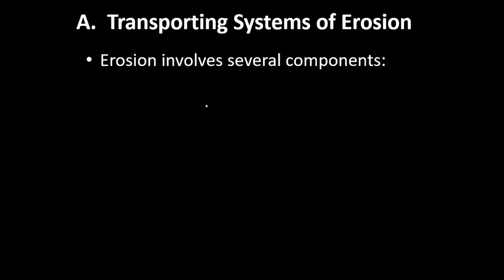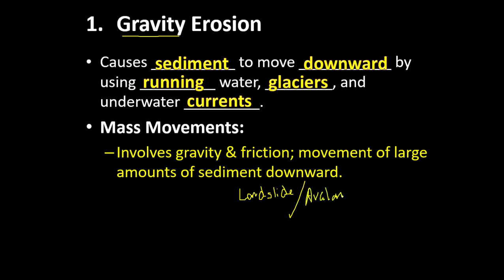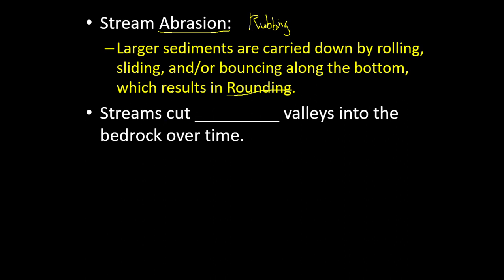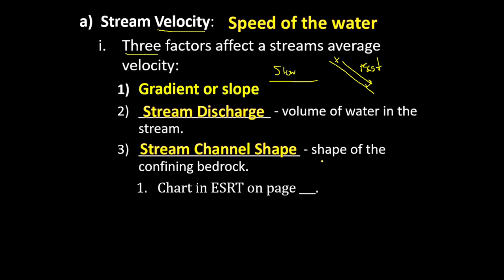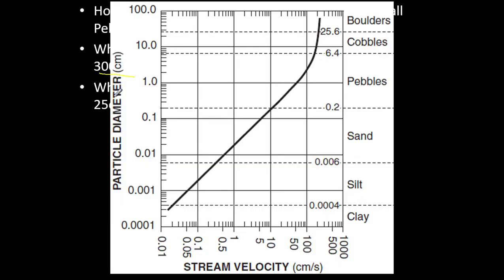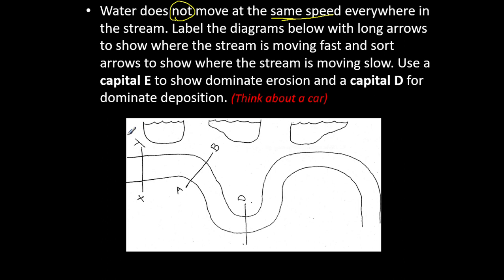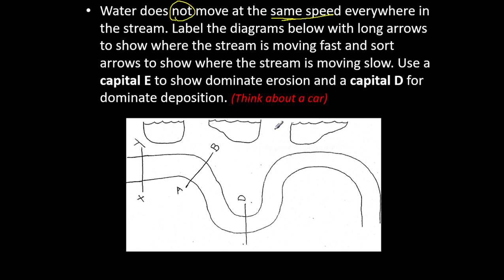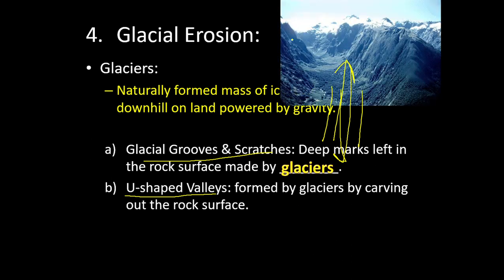Topic 9 & 10 B - Erosion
Part 2 (Erosion) of Topic 9 & 10 (Weathering, Erosion & Deposition)